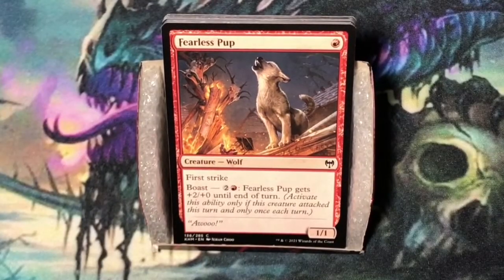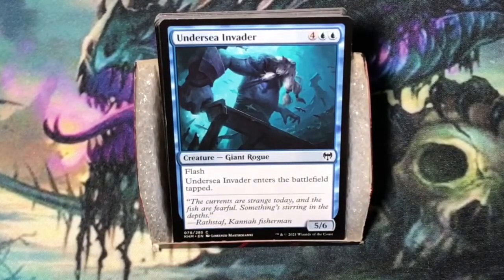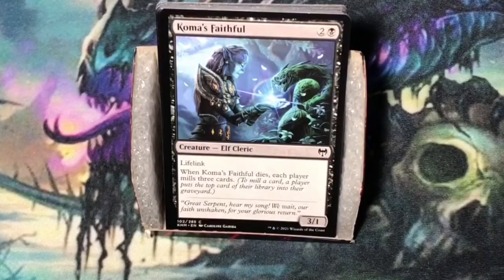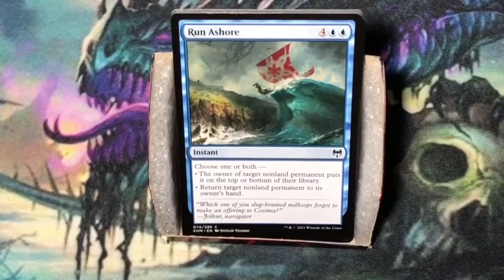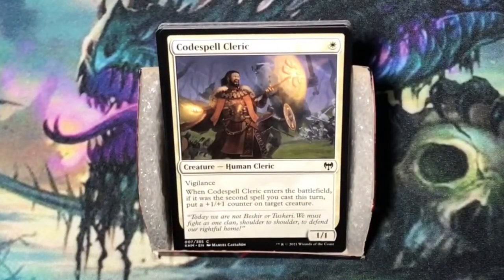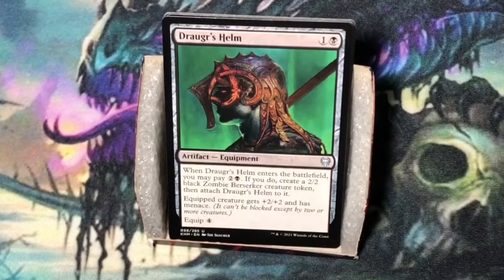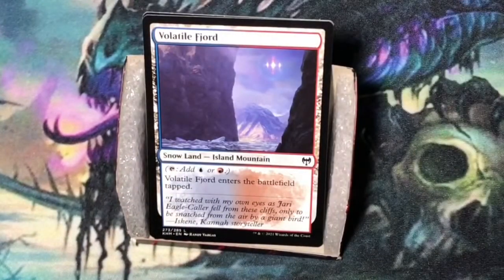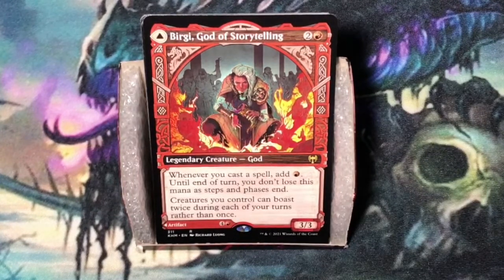Magic the Gathering Kaldheim Bundle Booster Pack #1 in "What is your pick?”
Preview Video: Magic the Gathering Kaldheim Bundle